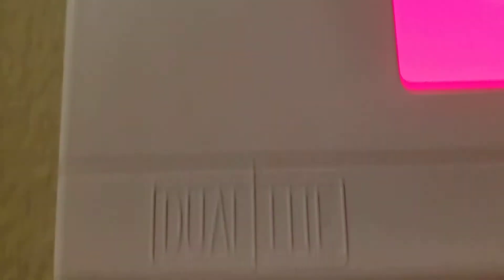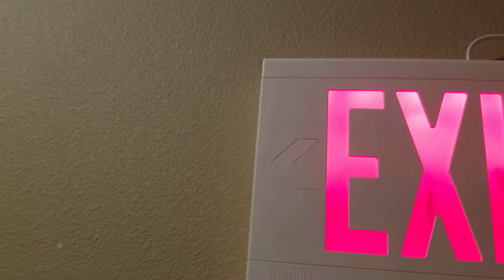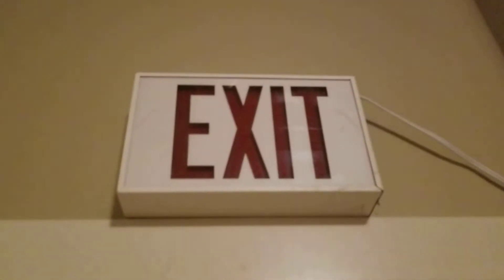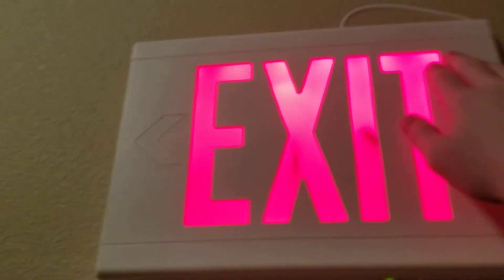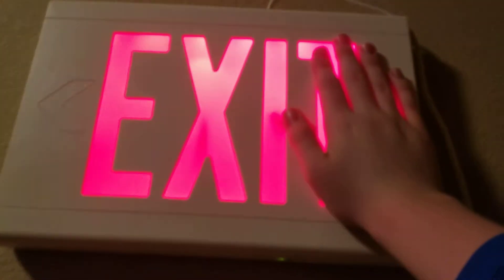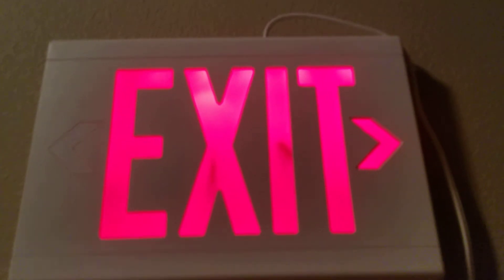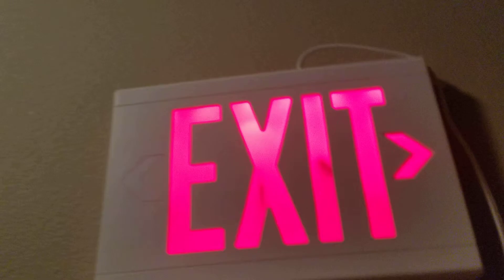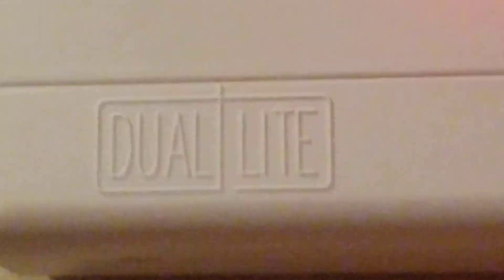exit sign set up 11